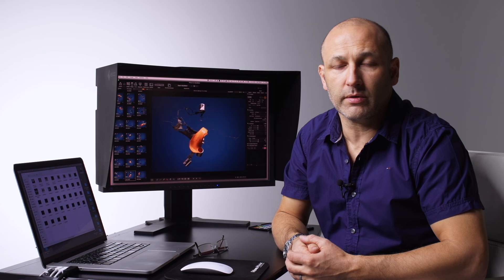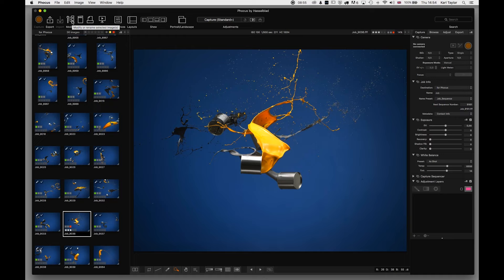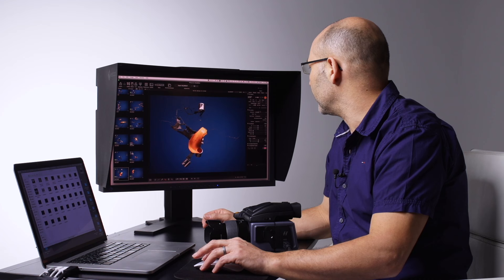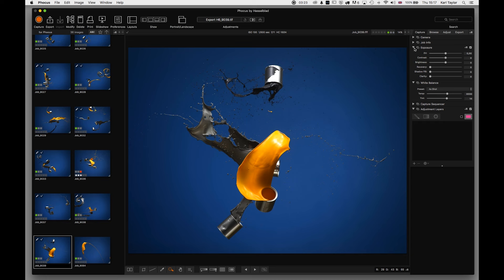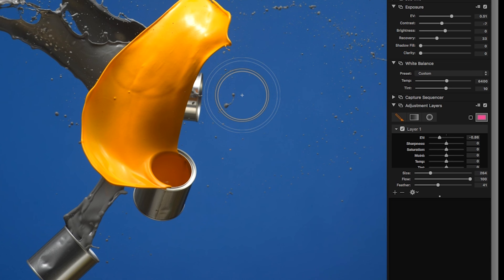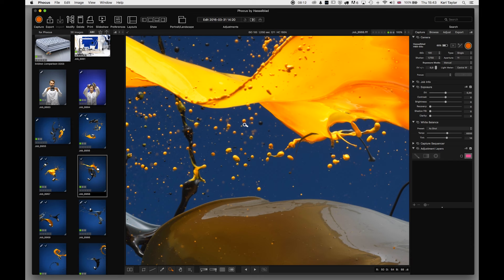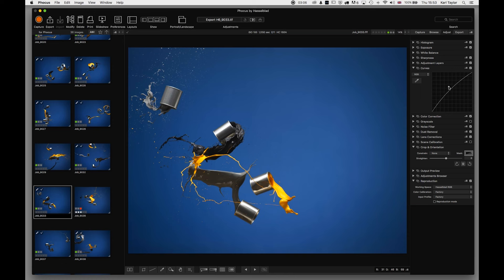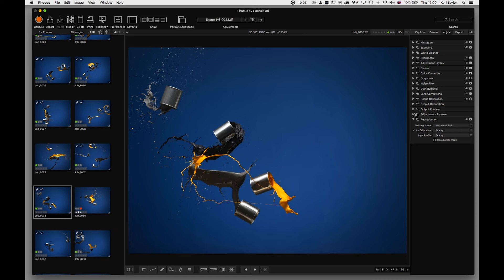Hasselblad Phocus 3.0 Tutorial by Karl Taylor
To complement the release of the Hasselblad H6D camera system, our image processing software Phocus has been enhanced with additional tools to allow more precise application of corrections.

In this video Karl Taylor walks you through Phocus 3.0 teaching you the best way to process your Hasselblad RAW files, ensuring the best corrections and extraction of the finest detail possible.